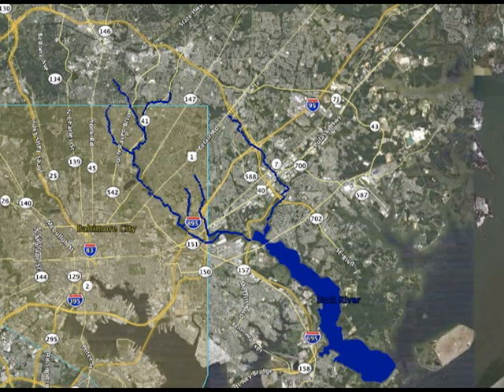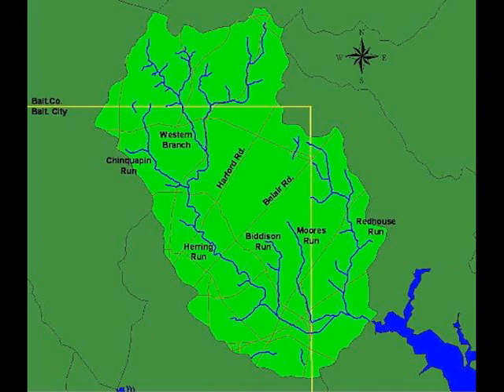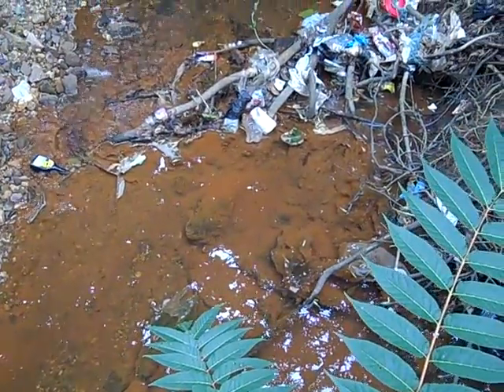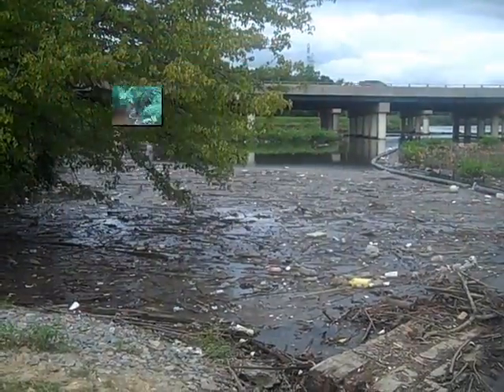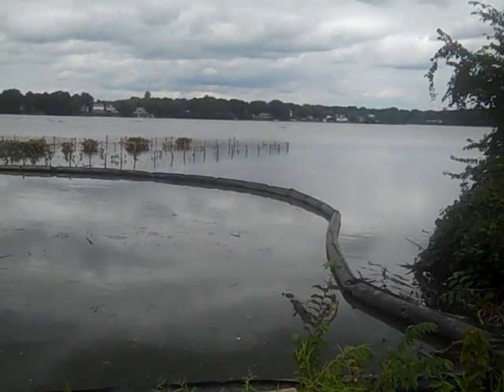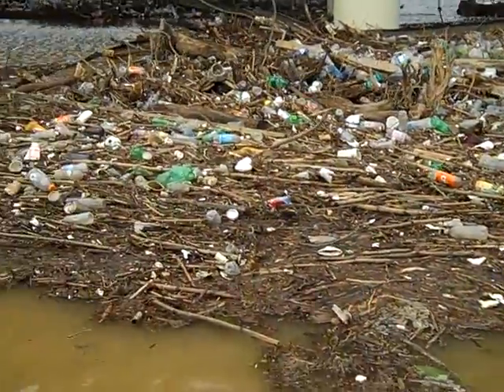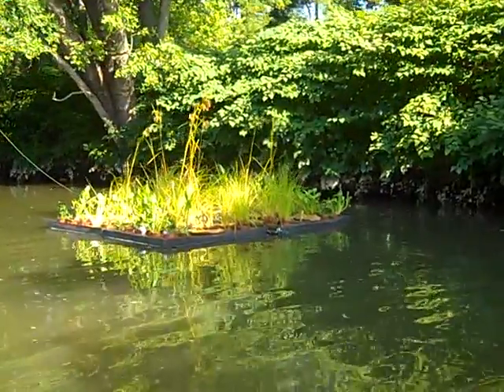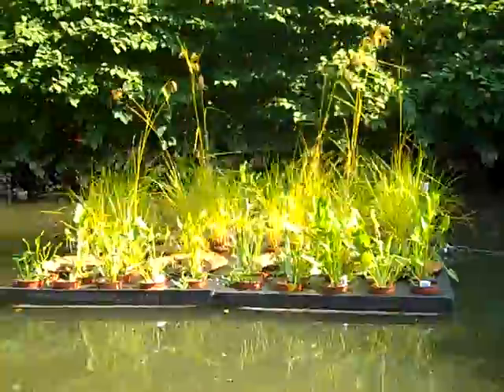Back River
A view of Back River